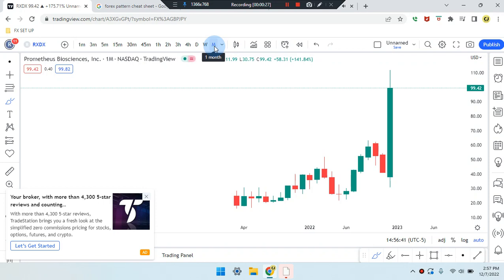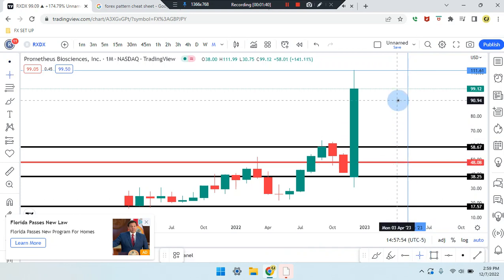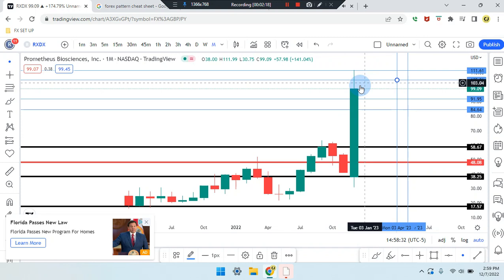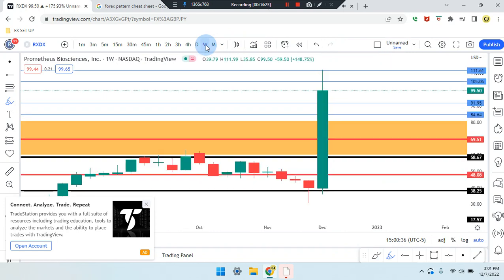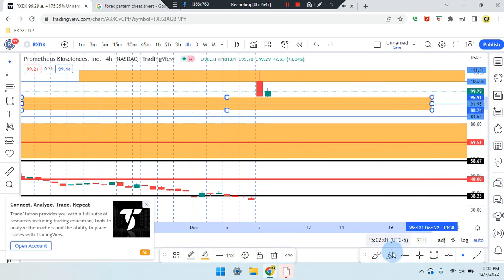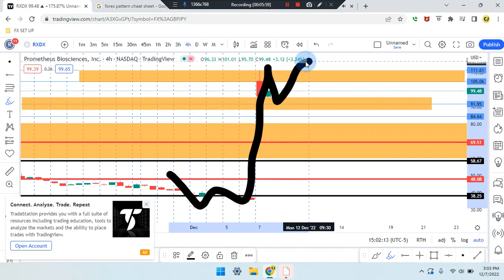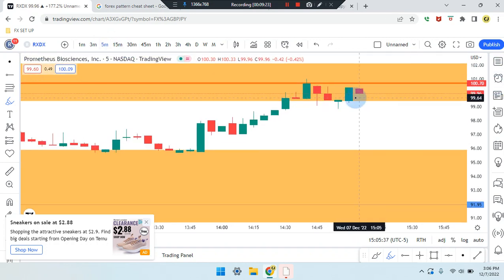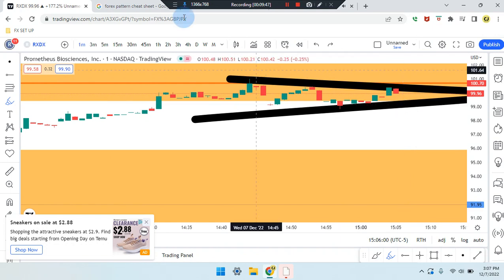Cam JONES FX DAILY ANALYSIS 537 (RXDX)(STOCK)(Prometheus.Biosciences.Inc)